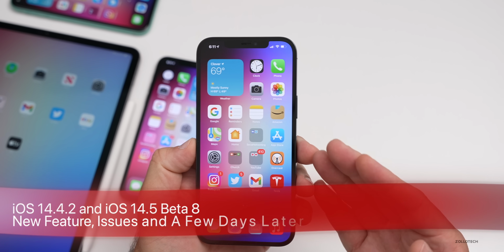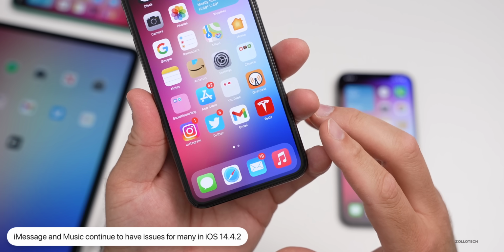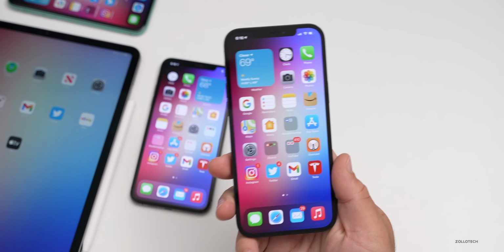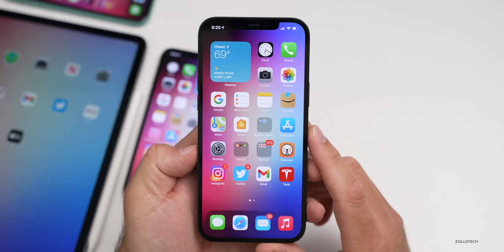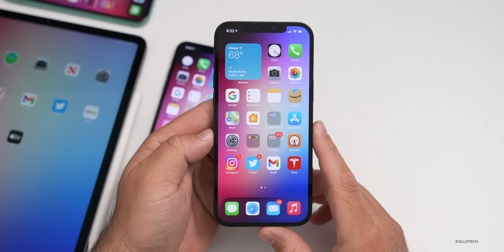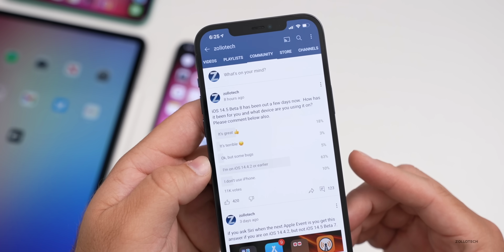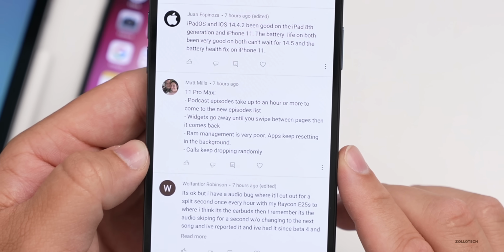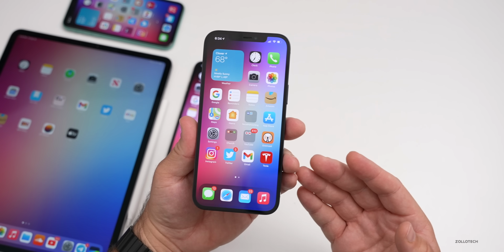iOS 14.4.2 and iOS 14.5 Beta 8 - Features, Issues and A Few Days Later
iOS 14.5 Beta 8 released to Developers and Public Beta Testers a few days ago and iOS 14.4.2 has been out to the public a few weeks. iOS 14.5 Beta 8 and Public Beta 8 has additional features that were not mentioned in prior iOS 14.5 release videos. In this video I go over issues with iOS 14.4.2, new features of iOS 14.5 Beta 8, and also go over the performance, existing bugs and issues and help you decide if you should install iOS 14.4.2 and iOS 14.5 Beta 8. I also go over when to expect iOS 14.5 RC, and when to expect a public release of iOS 14.5 after the upcoming April Apple Event. In this video I am using iPhone 11, iPhone 6s Plus, iPad Pro 12.9, iPhone 11 Pro Max, and iPhone 12 Pro Max.

***Time Codes***
00:00 - Introduction
00:25 - New Features
01:36 - iOS 14.4.2
02:41 - iOS 14.5 Beta 8
05:19 - Green Tint
05:44 - Performance
06:01 - iPadOS 14.5 Beta 8
07:18 - Battery life
08:52 - Should you install iOS 14.4.2?
09:09 - Should you install iOS 14.5 Beta 8?
09:48 - iOS 14.5 RC and Release
10:37 - WWDC 2021 and iOS 15
11:05 - Statistics
11:30 - Community Poll and Comments
16:51 - Conclusion
17:22 - Outro
17:41 - End